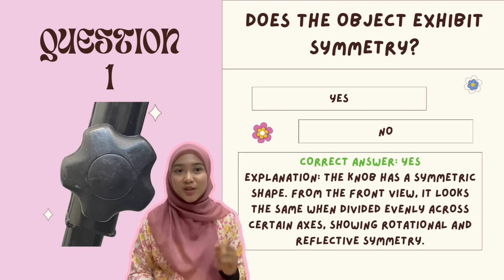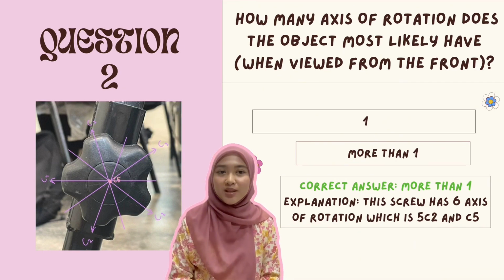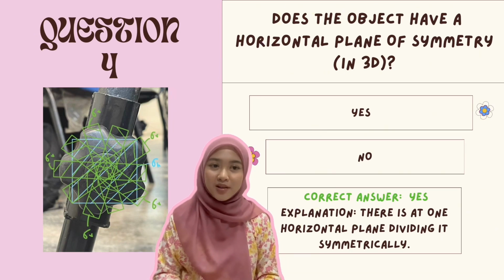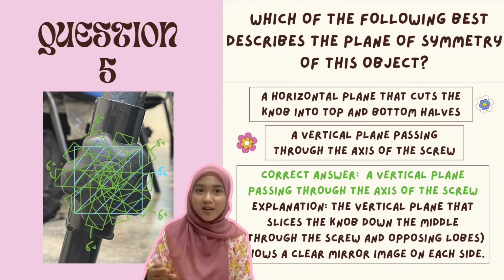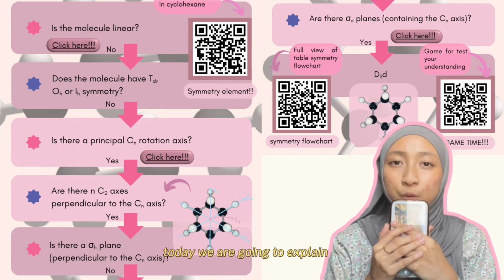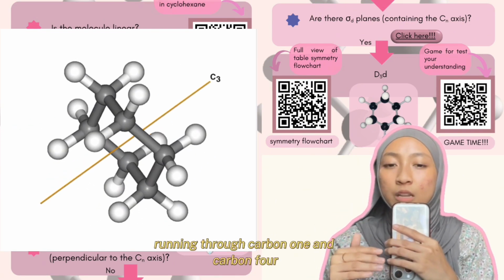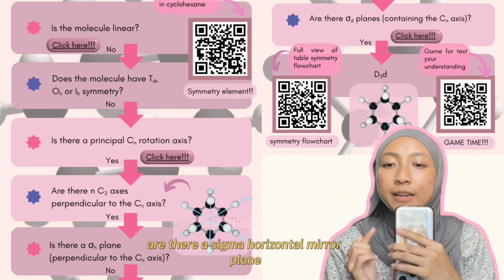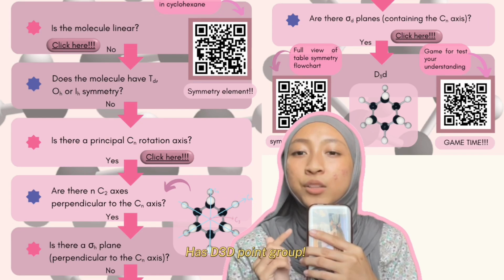Group 4B SKT3013 Video Presentation